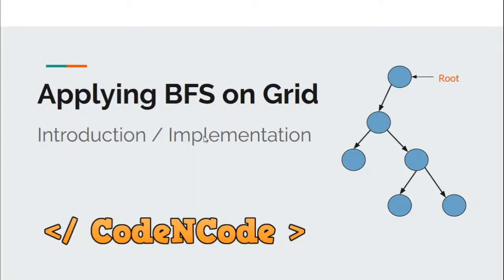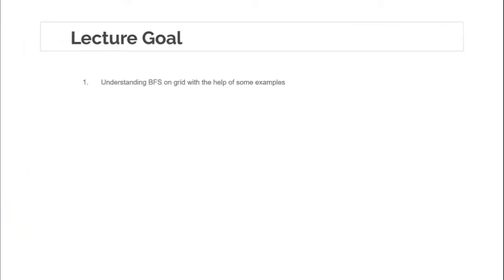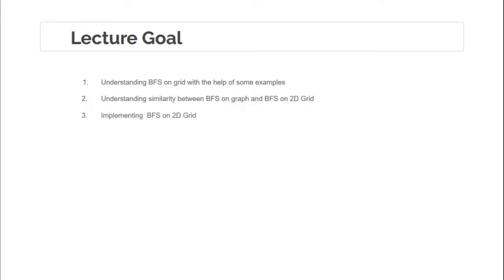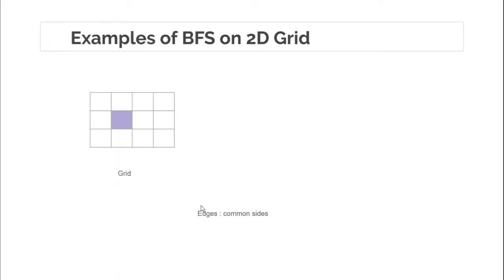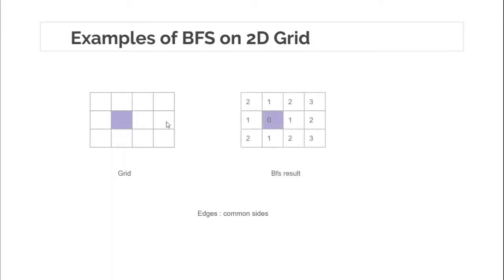L20 : BFS on 2D Grid | Graph Theory Part 1 | CodeNCode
In this lecture we will learn how to apply BFS on 2D Grid.